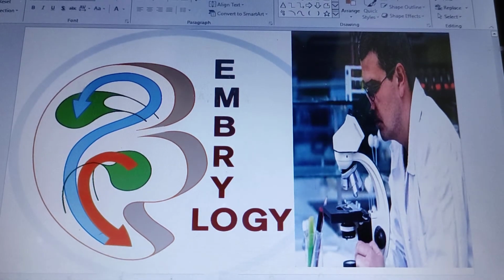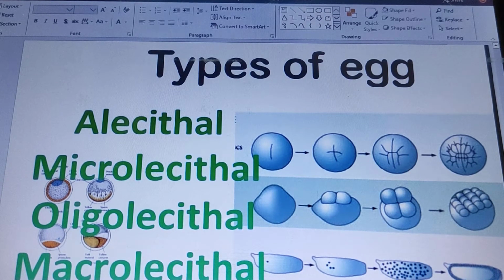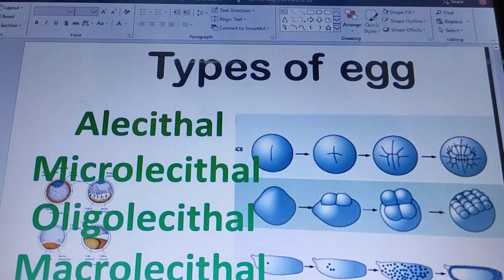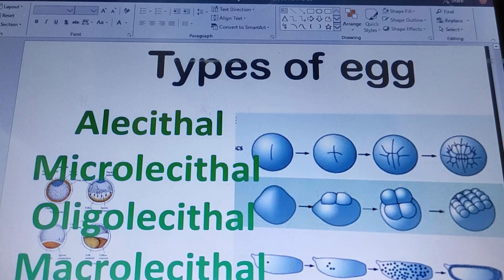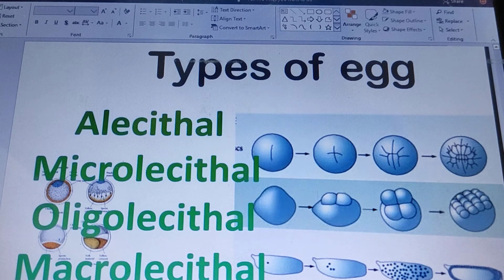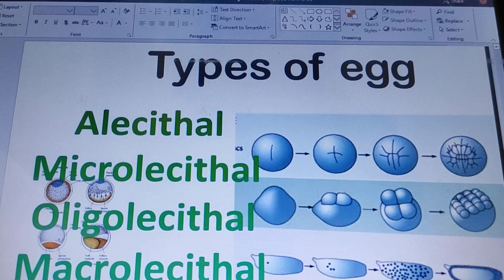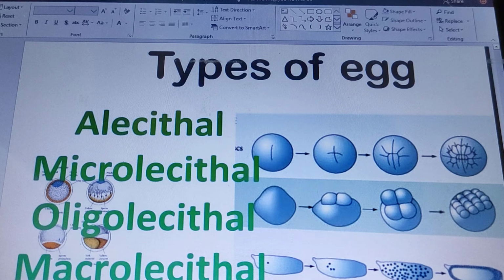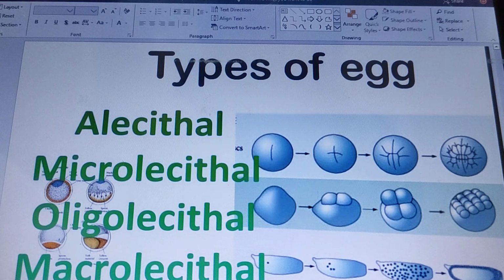Embryology( Types of egg)